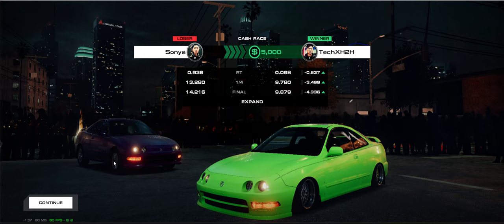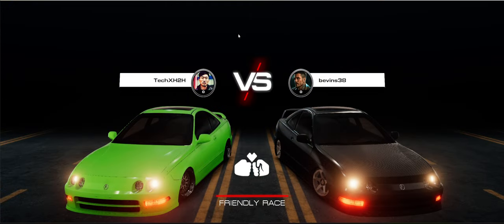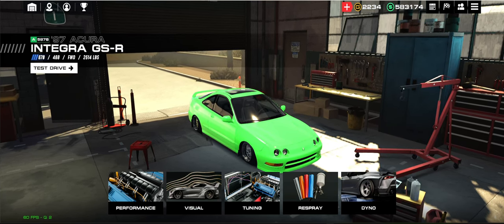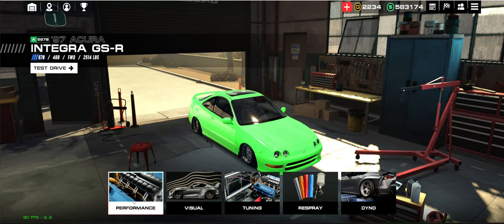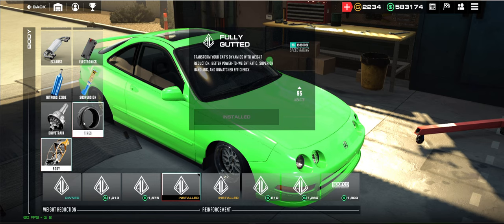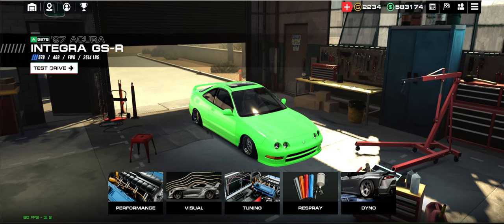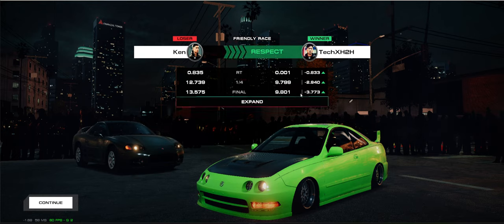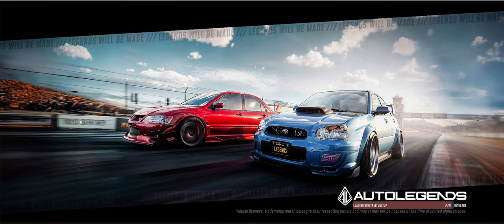Auto Legends Deep Dives EP16 - Integra GS-R 670HP 9.779 Setup!